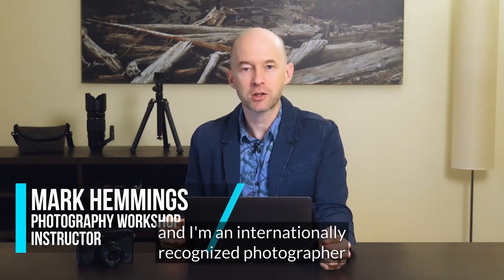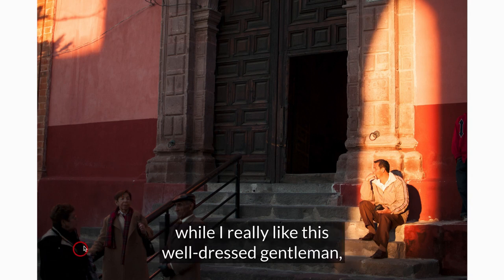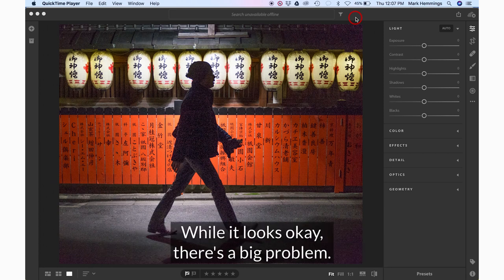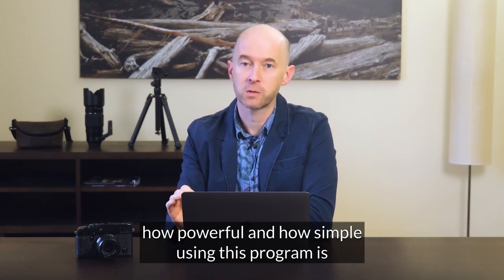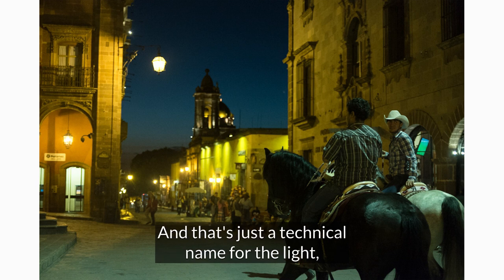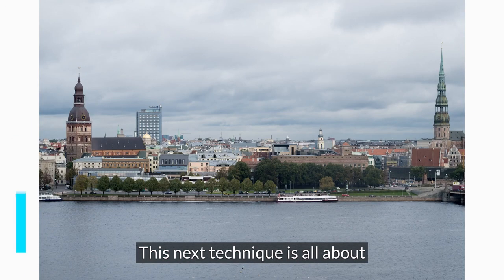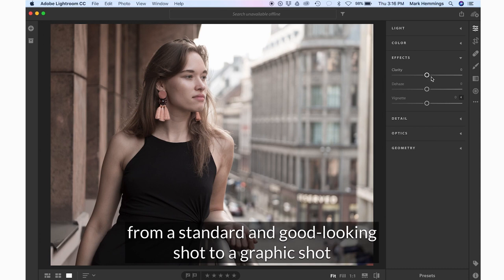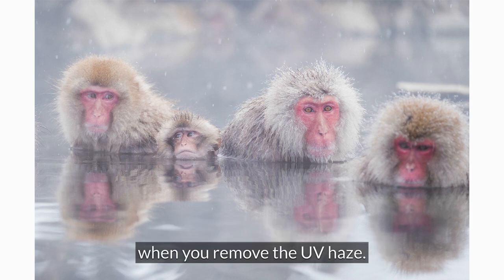9 Powerful Photo Editing Techniques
Do you know why photos in magazines look so much better than the photos from your camera? 🤔

It's because they were edited using powerful editing techniques! 📷

Watch this video and discover 9 photo editing techniques that will transform your photos into magazine-quality images! 🤩

Then click here for more photo editing tips and tricks!